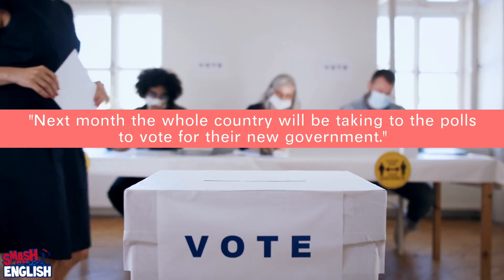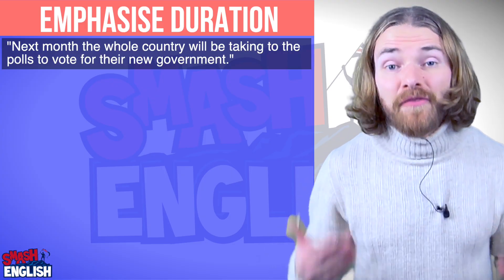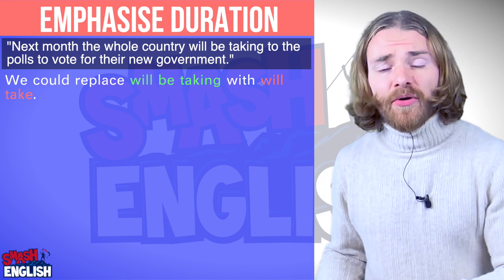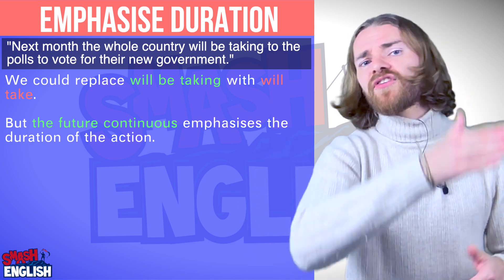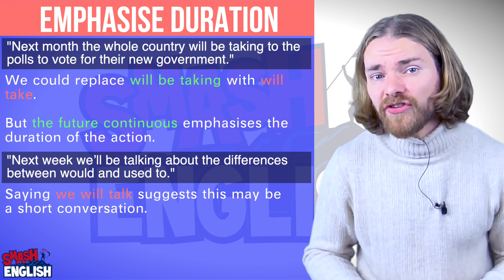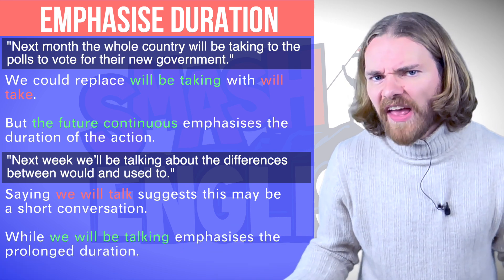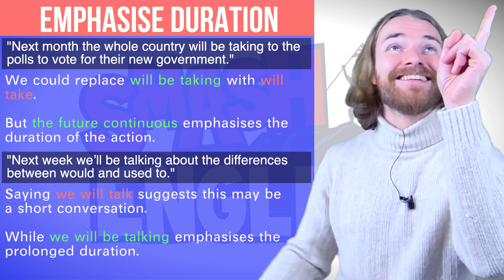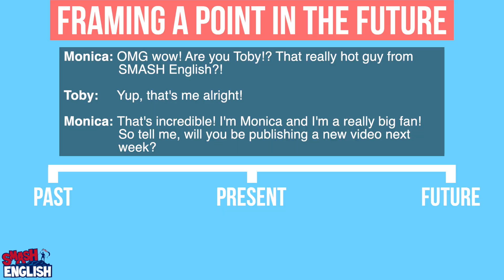Do YOU know the FUTURE CONTINUOUS?! (No, you don't) - C1 Advanced English Grammar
🫣🫣 You may think you know the Future Continuous... but trust me! You don't!

🎓 Are you an English learner preparing for your B2 First or C1 Advanced Cambridge exams? Look no further! In this comprehensive video, we dive into the Future Continuous Tense, helping you unlock its full potential in your language proficiency journey.

🚀 Whether you're aiming for fluency or striving for that top score in your Cambridge exams, understanding and mastering the Future Continuous Tense is essential. Join SMASH English as we explore various real-life scenarios and practical examples that will not only enhance your grammar skills but also boost your confidence in using English in everyday conversations.

🥳🥳PASS THE C1 ADVANCED (CAE) CAMBRIDGE EXAM WITH SMASH ENGLISH🥳🥳
SMASH English exists for you. Videos are uploaded every single week to help YOU prepare for your C1 Advanced Cambridge exam. So... Where should you start!?

🤓🤓MAKE SURE YOU KNOW THE GRAMMAR🤓🤓
Hey! Grammar here is not boring! 🤩 All the FCE (B2 First) Grammar that you need to know can be found in this playlist here!

And once you have learned all that, here is ANOTHER PLAYLIST specifically for C1 Advanced grammar! Don't worry, I make it easy!

📝📝WRITE THE PERFECT ESSAY📝📝
Make sure you know how to plan and structure your essays. This is crucial!

😱😱C1 ADVANCED USE OF ENGLISH IS HARD... SERIOUSLY...😱😱
But with SMASH English you can practice whilst having the best time of your life! (Ok... I am exaggerating...). Check this playlist here!

And finally! If you need any help... just ask! I am happy to answer any questions 😊😊😊

 Audio Hertz - Late Truth